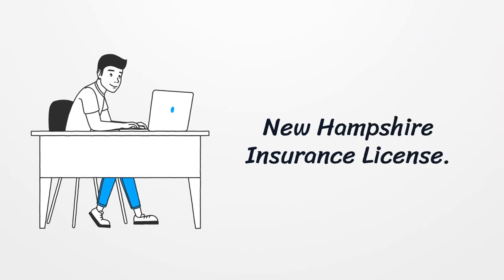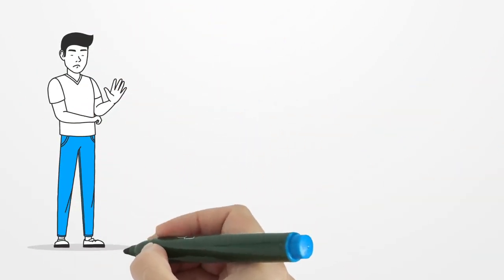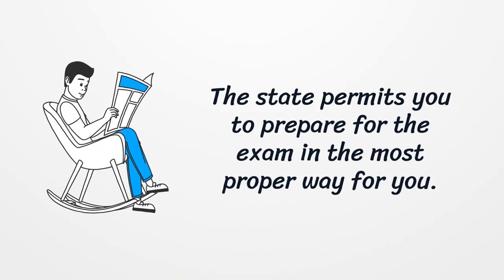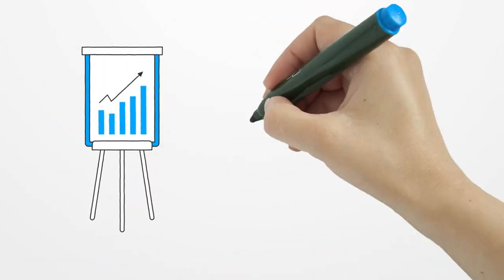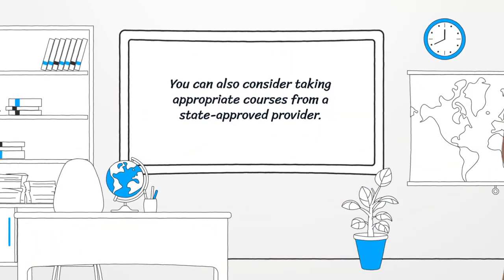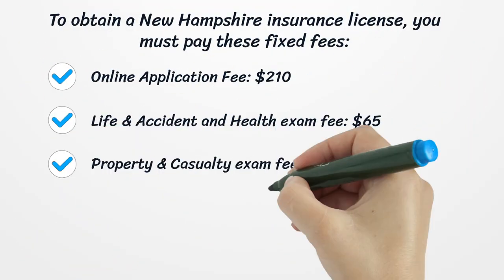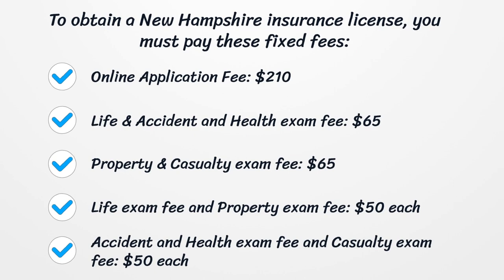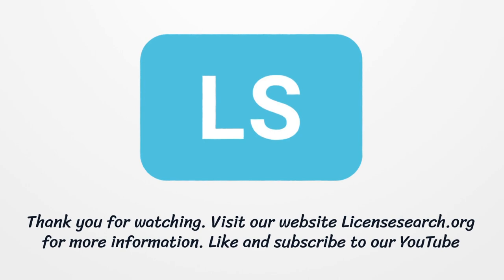New Hampshire Insurance License - What You need to get started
If you want to get a New Hampshire Insurance License, you should know there is no general license. Here you can find how to apply for your license.